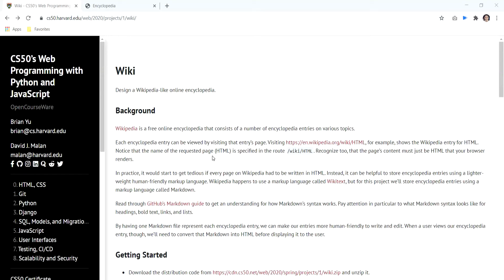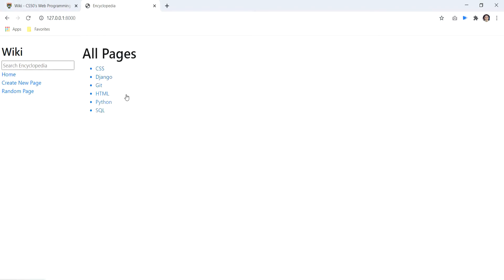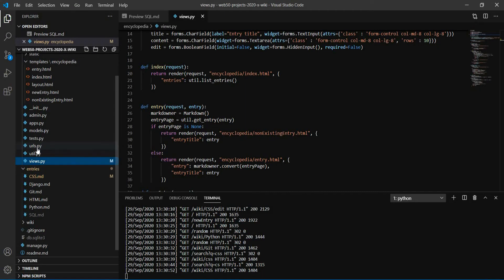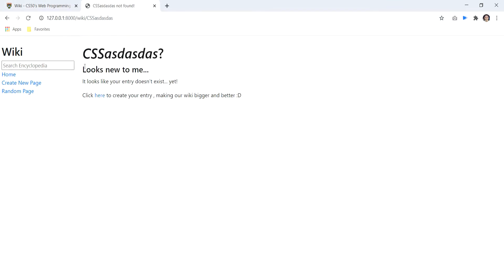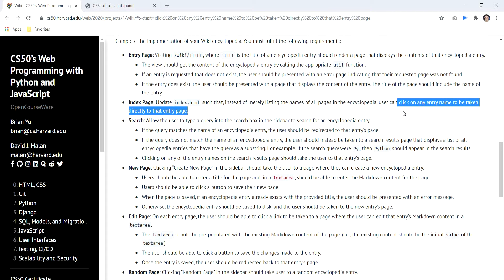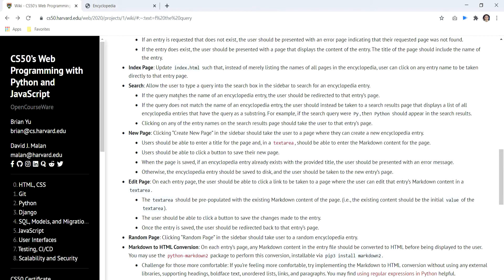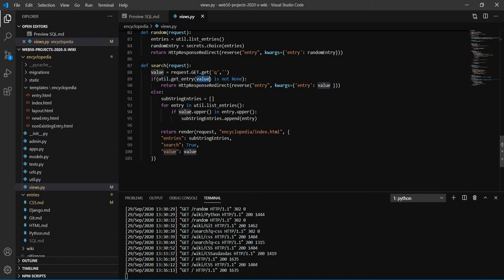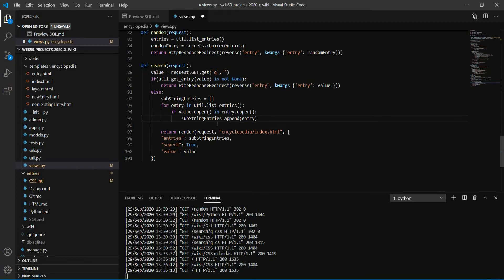PROJECT 1: WIKI | SOLUTION (CS50 WEB)